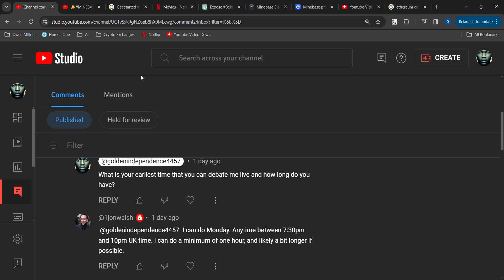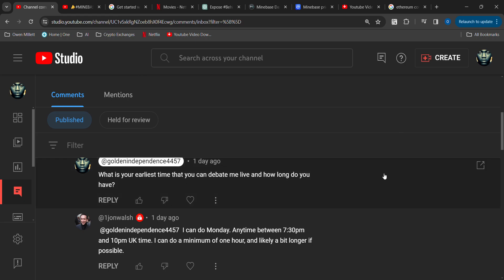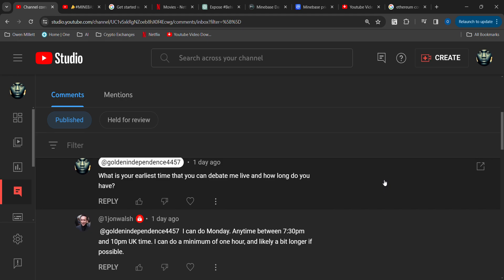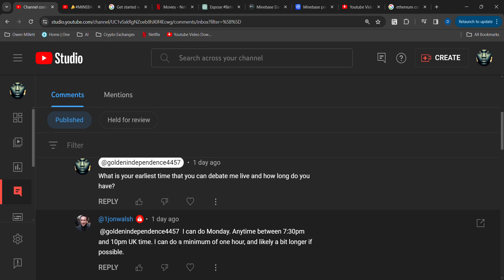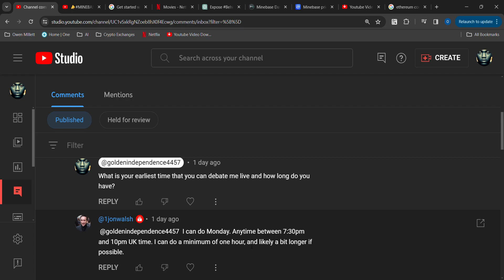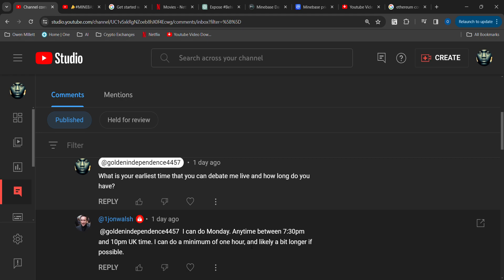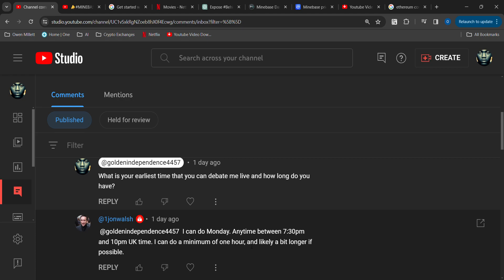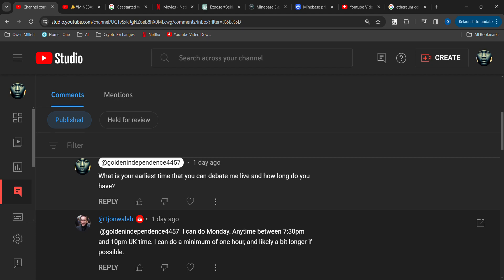MINEBASE UPDATE 🤫 Calling out the troll! 📣Ducking no more!? 🦆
Welcome to Golden Independence!

Today we're delving into the intriguing world of crypto with a focus on STAKING. That's right, are you staking or just sleeping through the crypto revolution? And more importantly, why is it so crucial to stake with MINEBASE? Oh, and let's not forget to hold BehindMLM accountable for what they won't tell you!

Now, if you're still scratching your head about staking, let me break it down for you. Staking is not just a fancy term; it's a game-changer in the crypto space. It's about putting your money where your mouth is, quite literally. And guess who's leading the charge in this financial revolution? None other than MINEBASE. But why is it so important?

                                                                        NOW    PRESENTING
                                                            **THE MINEBASE OPPORTUNITY**

Revolutionize Your Portfolio and Legacy with Precious Metals at Cost!

Embark on a journey where silver and gold aren't just assets; they're gateways to financial prosperity. This is a chance to secure your legacy with tangible, enduring value!

Picture building your wealth with precious metals at their actual cost! Precious metals aren't just assets; they're a legacy in the making. Imagine passing down a fortune, not just in monetary terms, but in the form of a tangible, lasting inheritance.

Timing is everything, and this is the moment you've been waiting for. As the markets fluctuate, precious metals remain steadfast, a beacon of stability for your portfolio.

This isn't hyperbole; it's a fact. Acquiring precious metals at cost is a game-changer, a pitch-perfect opportunity to redefine your financial trajectory. Be part of history as you secure your wealth in the most iconic assets known to humanity.